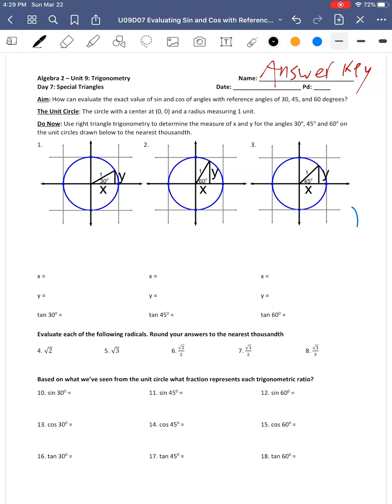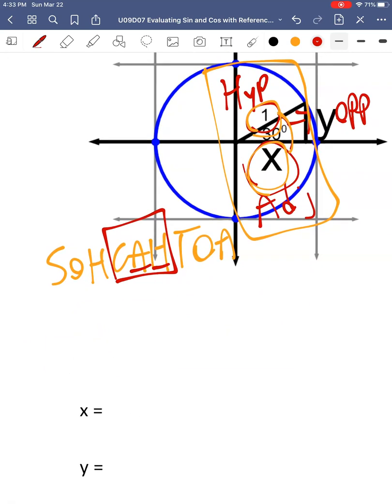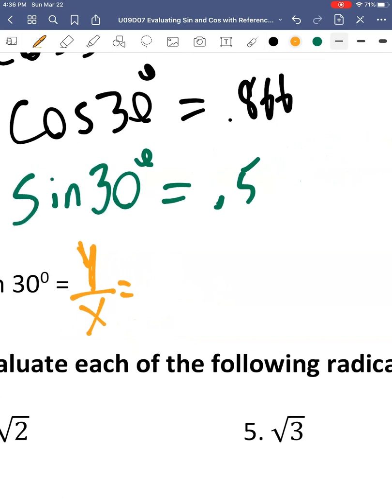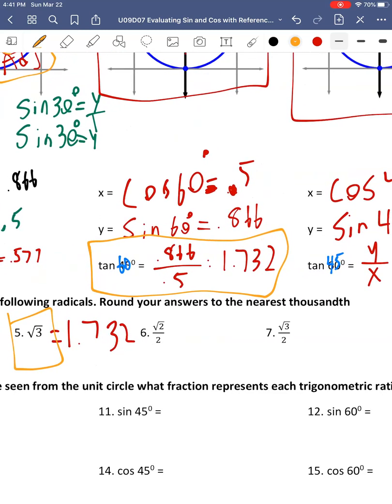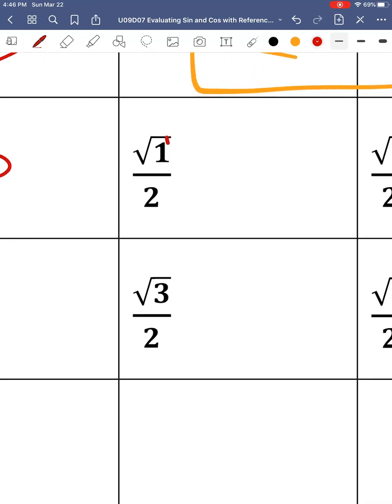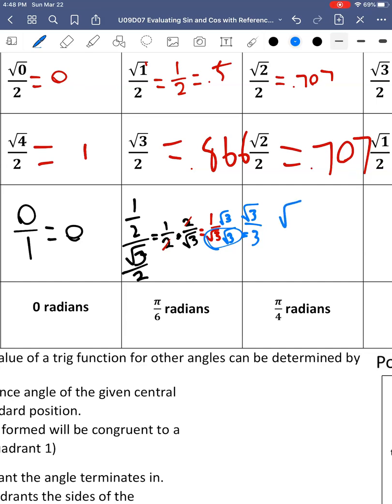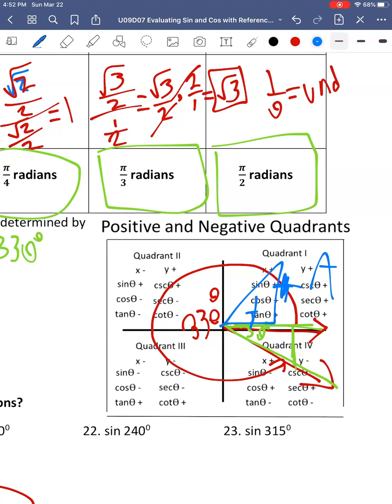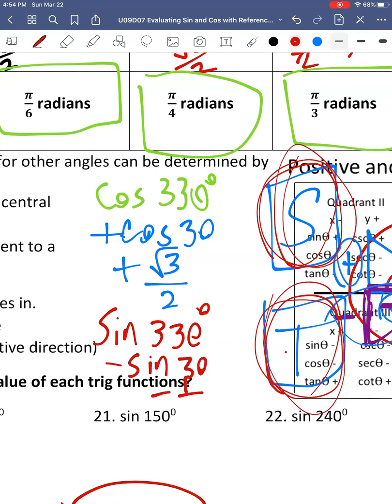U09D07 Evaluating Sin and Cos for 30, 45 and 60